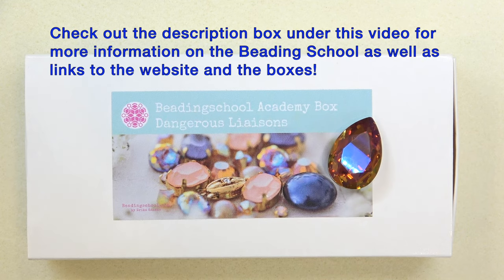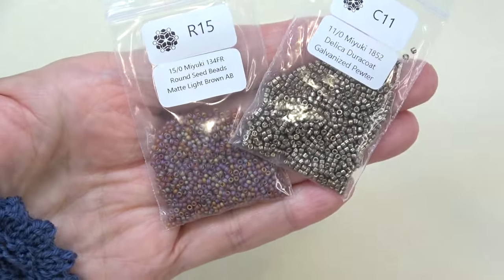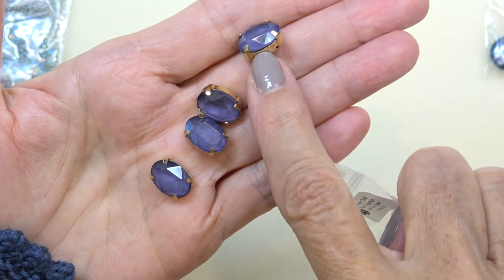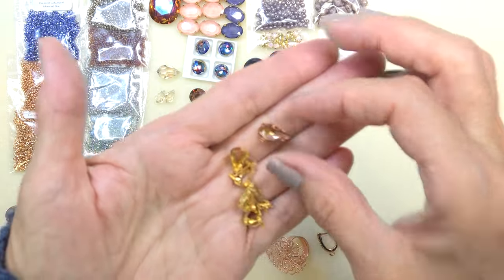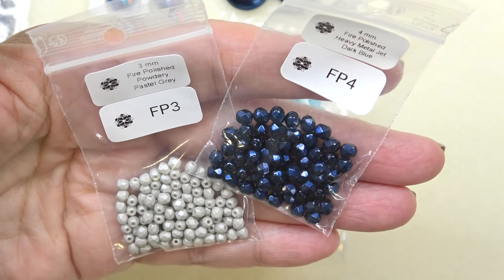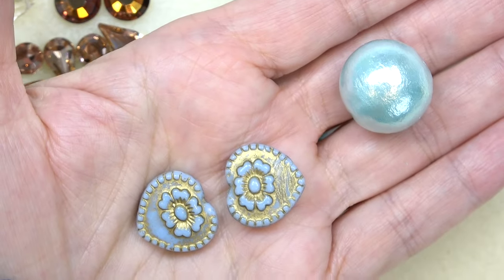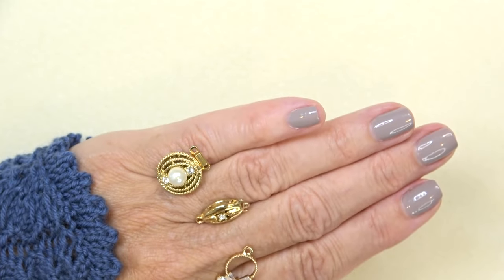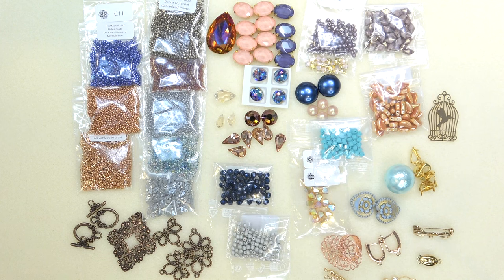Beading School Academy Box - Dangerous Liaisons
Beading School Academy Boxes ship bi - monthly  (every two months) and are available to ship just about anywhere! YAY! Each box incorporates a beautifully themed assortment of beads and findings for your beading pleasure! The September/October offering is a beautifully curated French Rococo theme called Dangerous Liaisons. They have a beautiful and informative website  where you can become part of their beading community.

 Bronzepony Facebook Page
In Spirer Beading Group Page

The Beading School.com  sent me this box free of charge for review.

This helps me continue to create quality content for free on my channel. You can use them or not so no pressure =) Nor do you have to purchase if you use my link to look at the products. Thank you in advance!